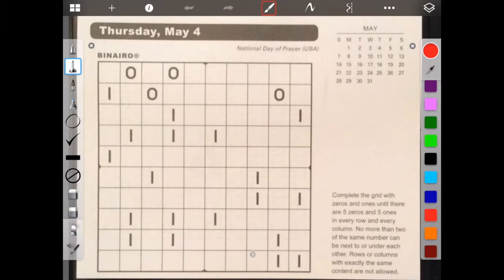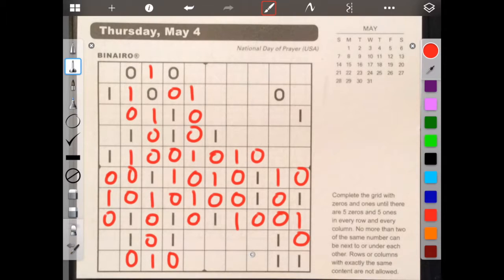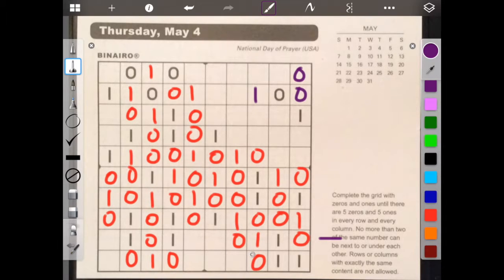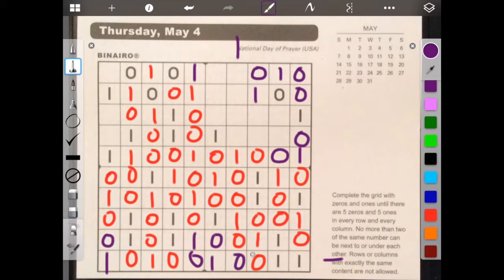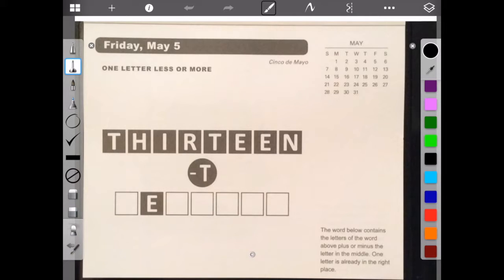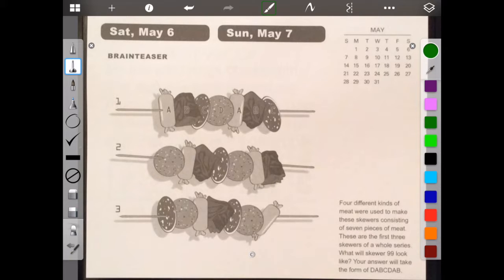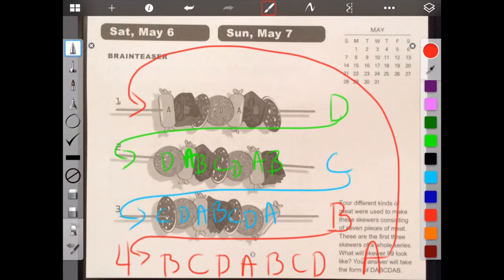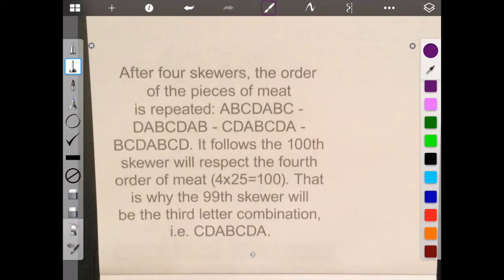Brain Games Calendar 2017: week 1 of May Brain Games Calendar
Brain Games Calendar 2017: week 1 of May Brain Games Calendar. Day 4, 5, 6 and 7.

Here you get a dozen of the best brain games around in one perfect little package for this year, arranged day-by-day in a repeating pattern throughout the year.

Mondays are Letter Blocks or Find the Words; Tuesdays, Golf Maze or Connect; Wednesdays, Word Search or Word Pyramid; Thursdays, Sudoku or Binairo; Fridays, Anagrams or One Letter Less or More; and the weekends, Brainteaser or Doodle Puzzle.

And don't worry - the solutions are there too!

Brain Games Box Calendar 2017